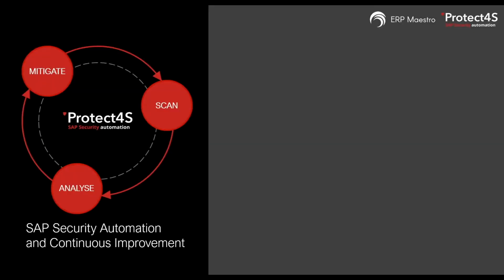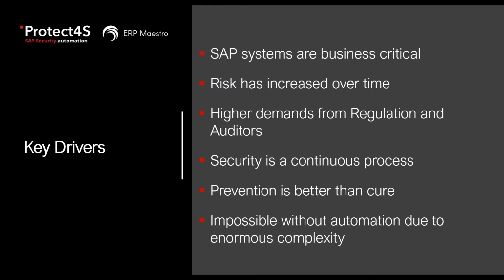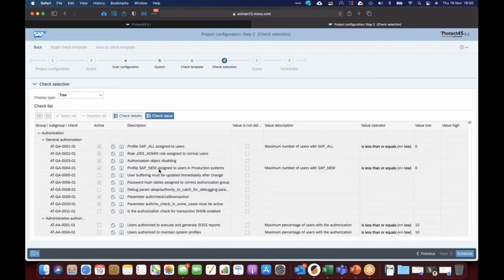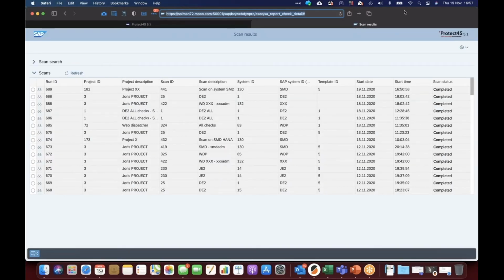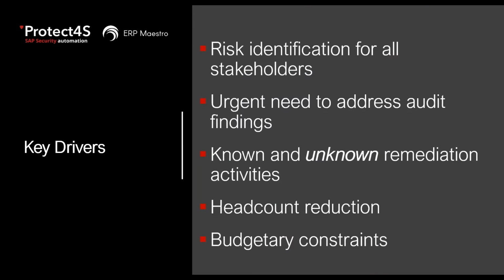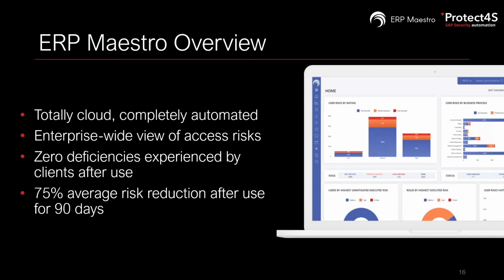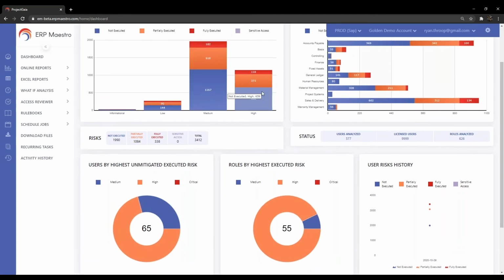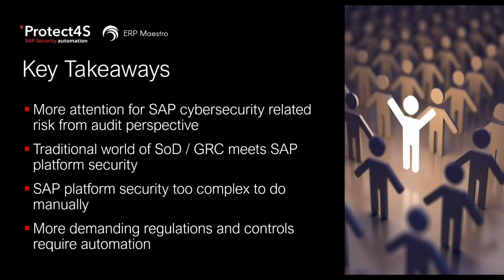The Convergence of Internal Access Controls and Cyber Security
- Building an Integrated SAP Security Strategy -

Watch the full webinar from ERP Maestro and Protect4S to learn how to establish reliable and actionable insights of enterprise risks for your business.